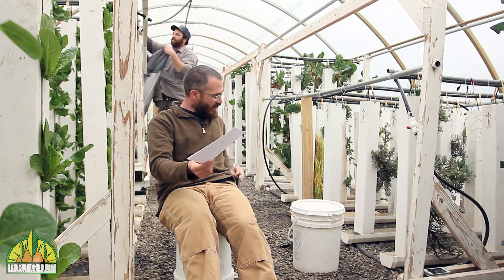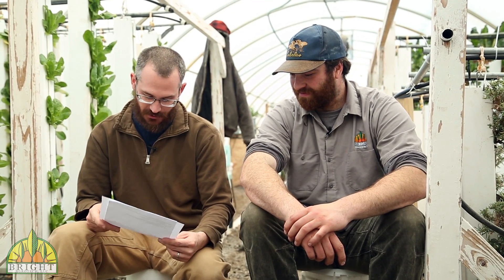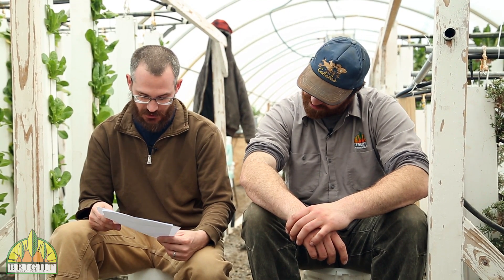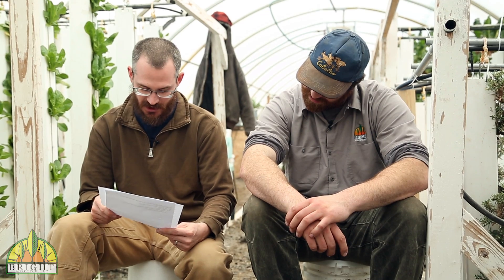Ask Dr. Nate Episode #7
Time stamps:
0:36 - Should I use grow lights in my greenhouse?
1:39 - Fish stress and how to clean your fish tank
3:15 - Purchasing vs. saving seeds, and the joys of heirloom seeds
6:15 - Greenhouse plastic in the cold and wind
8:21 - Mildew and mold... what to do? What to do?!
10:03 - Next time: the nitty gritties of RO filters